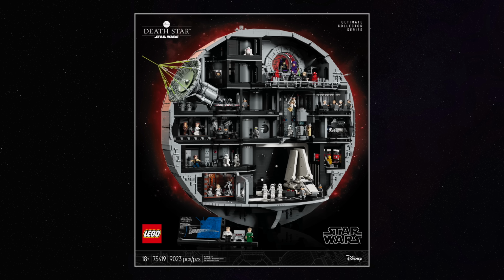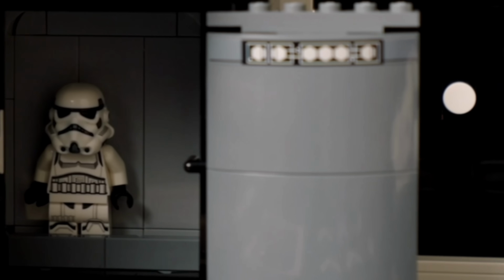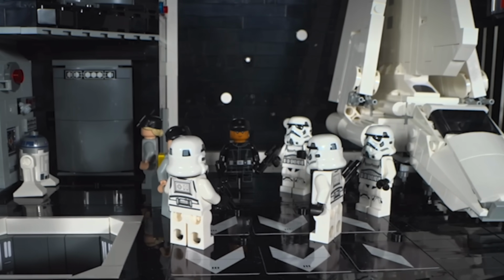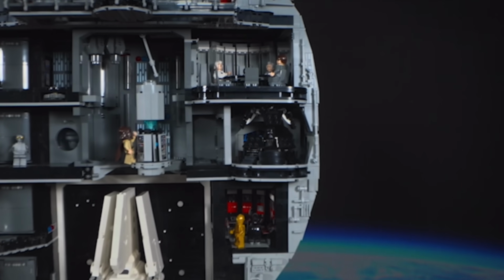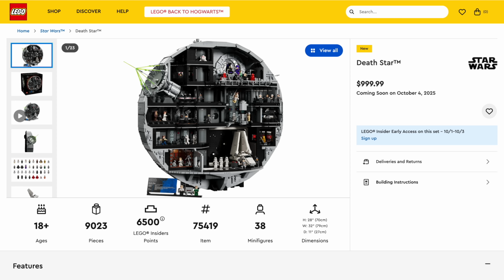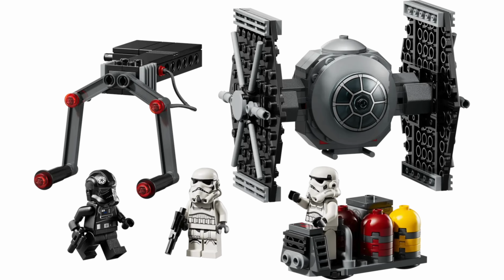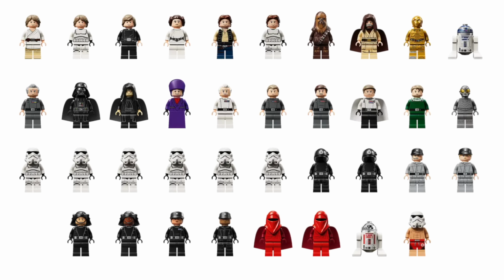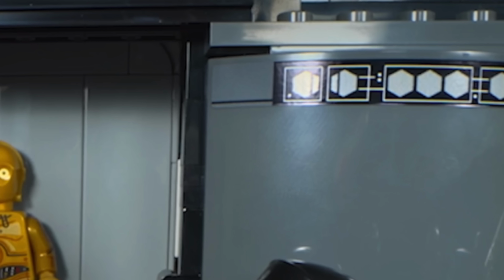$1000 LEGO Star Wars DEATH STAR: The GOOD, The BAD, & The UGLY!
MandR breaks down the good, the bad, and the ugly of the $1000 LEGO Star Wars Death Star! Get your $15 WHATNOT credit & DON'T MISS MY 4X DEATH STAR GIVEAWAYS October 9-12!